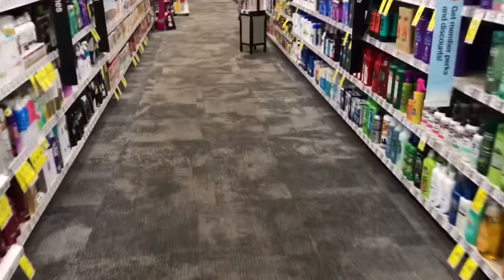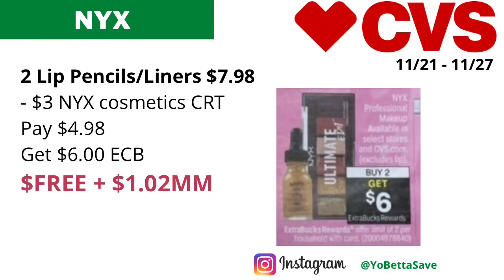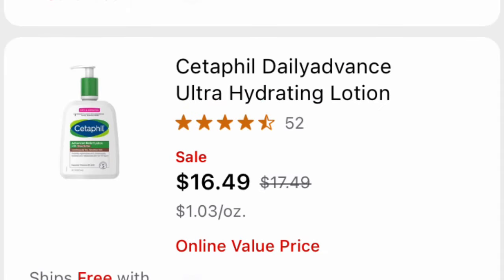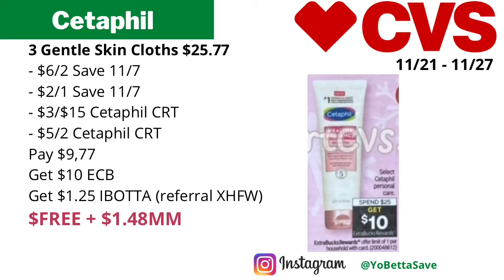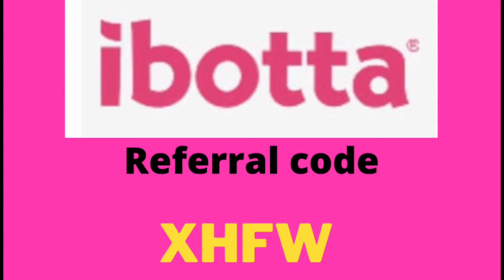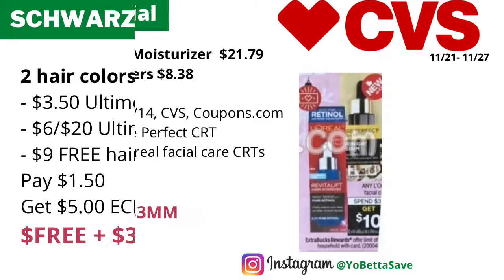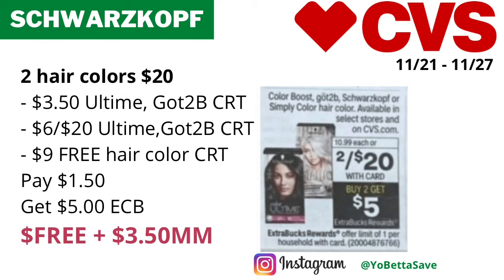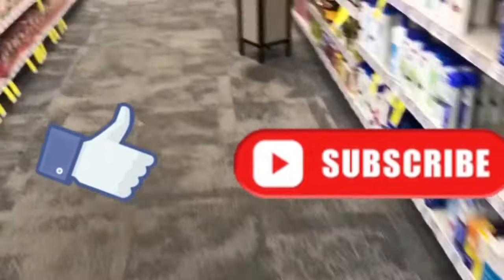5 CVS COUPONING MONEYMAKERS 11/21 - 11/27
Here are 5 CVS COUPONING MONEYMAKERS for the week 11/21-11/27  FREE + MONEYMAKER COUPONING DEALS